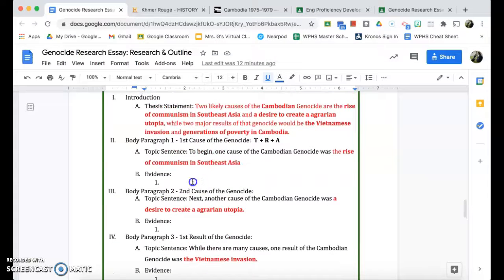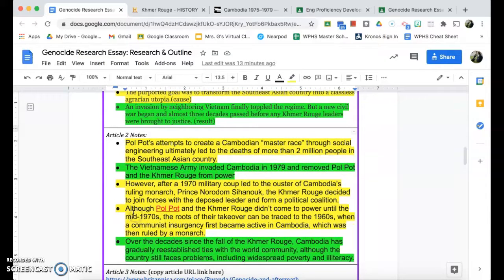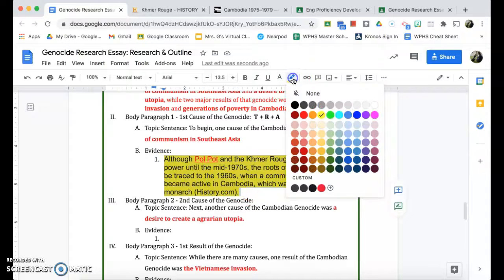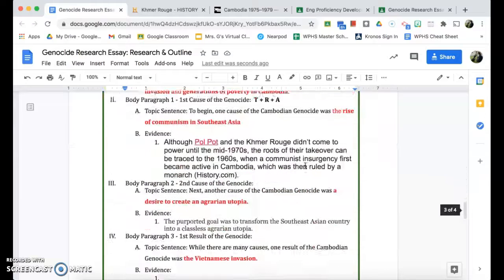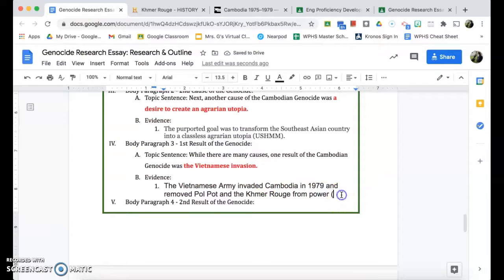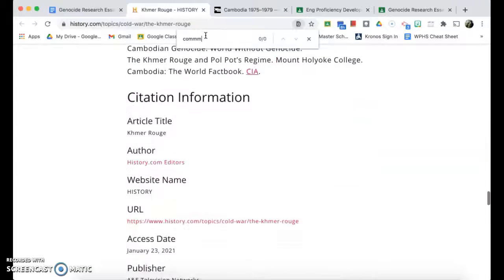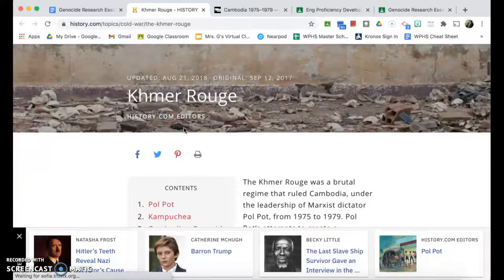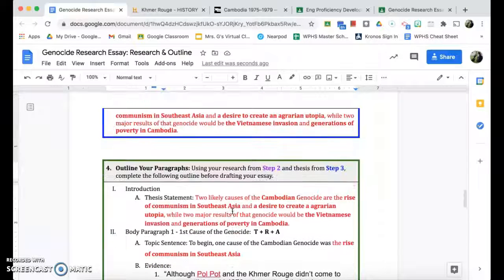Genocide Research Essay: Step 4, Evidence